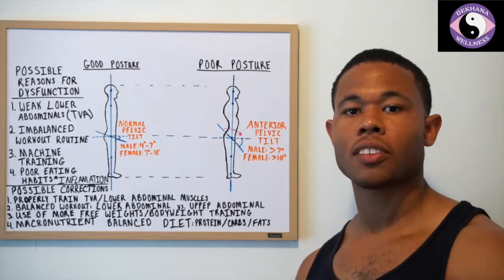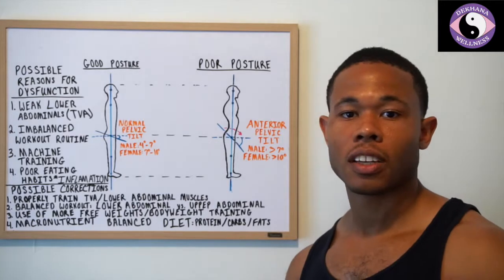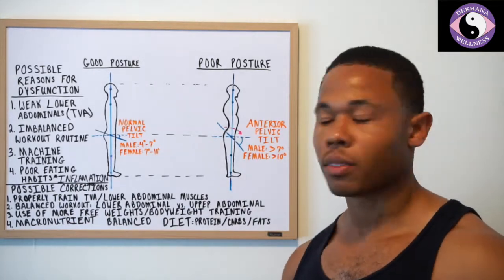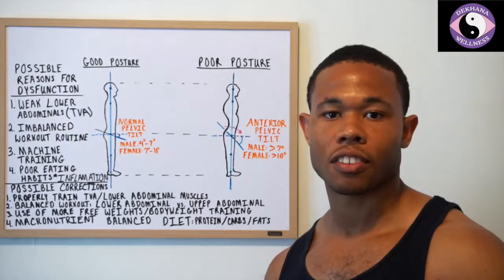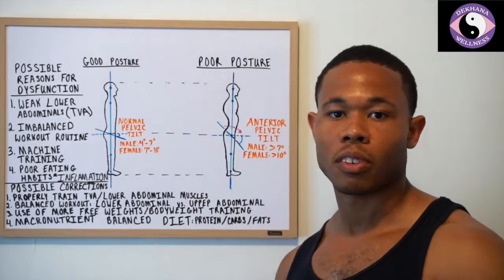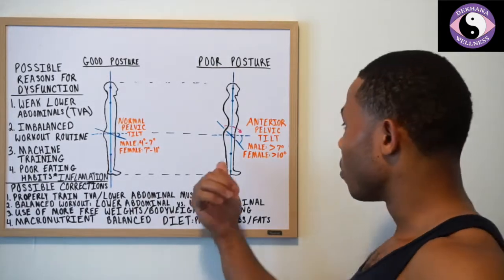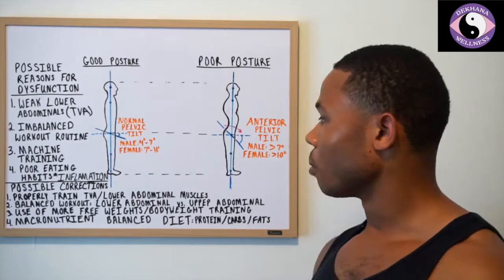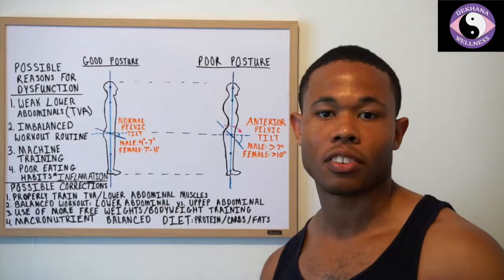Anterior Pelvic Tilt/Lower Cross Syndrome Causes and Corrective Techniques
Chris Crawford discusses possible causes of Anterior Pelvic Tilt and multiple ways to correct it.